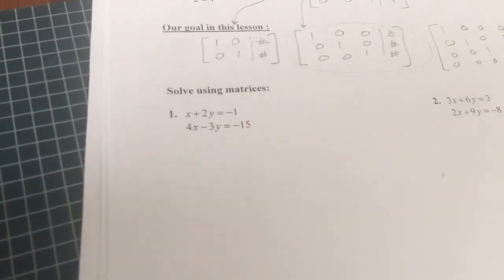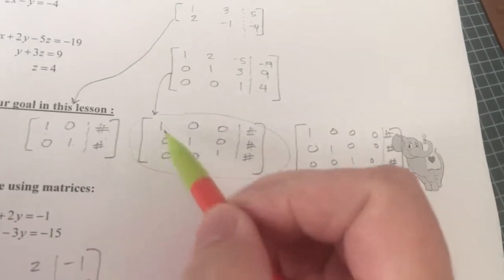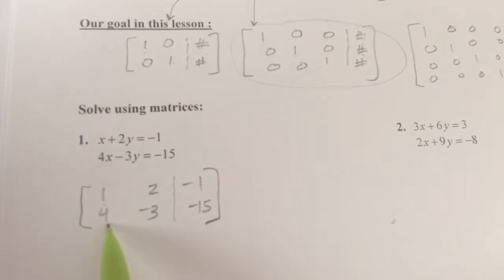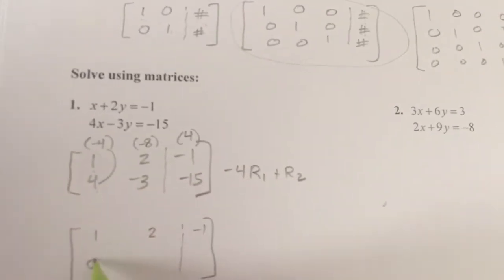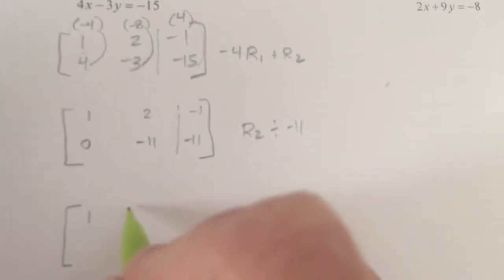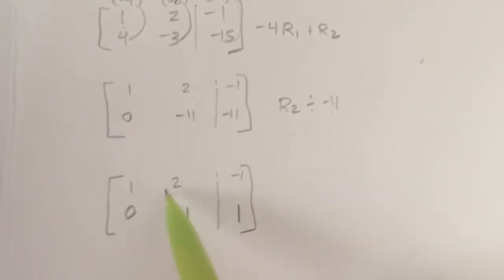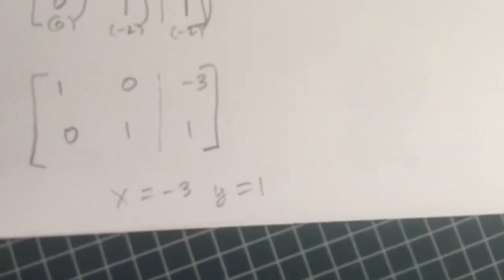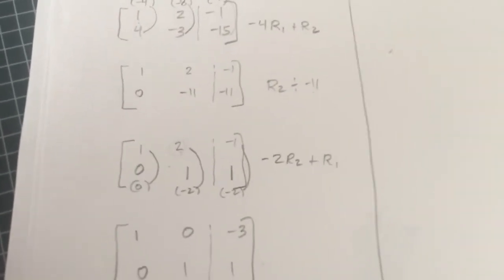3.4 part 2 notes (problem 1 in notes sheet worked out )